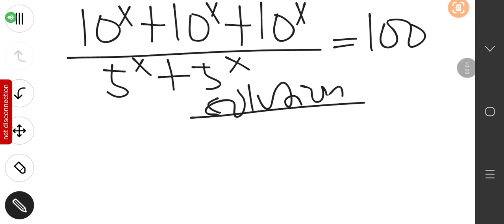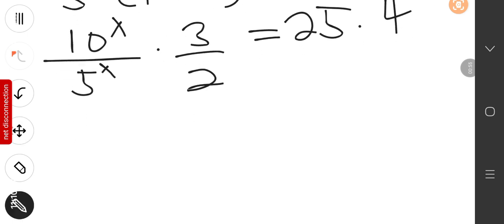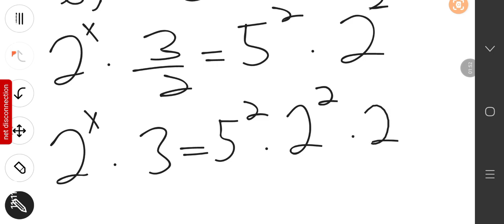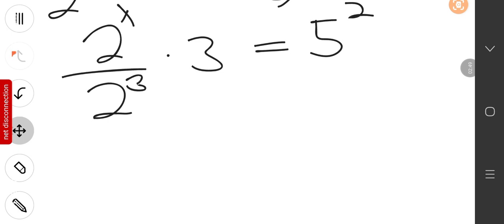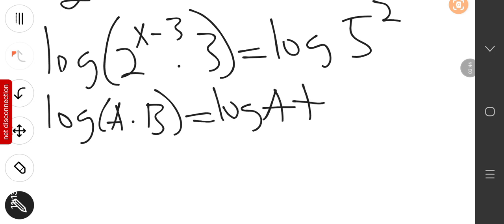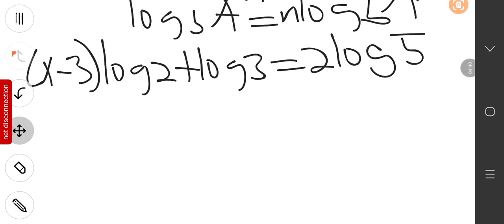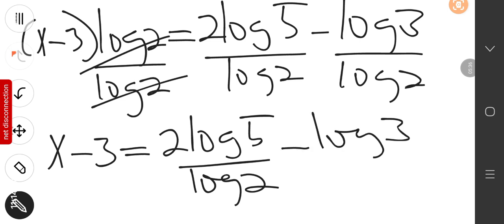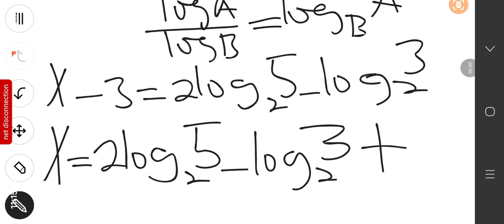MATH OLYMPIAD |EXPONENTIAL EQUATION|GRADE 7 -12 | USA CAN YOU SOLVE :{10^x+10^x+10^x}{5^x+5^x}=100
UK CAN YOU SOLVE THIS EXPONENTIAL EQUATION?

Can you solve this challenging exponential equation without making a mistake?

In this video, you'll learn how to:

* Use the laws of indices correctly.
* Express numbers in prime factor form.
* Apply logarithm laws to solve exponential equations.
* Avoid common mistakes students make in algebra and exponent problems.

This question is excellent practice for students preparing for:

* GED Math
* SAT Math
* ACT Math
* College Algebra
* High School Algebra
* Competitive Math Exams

Watch until the end and see if your answer matches the full step-by-step solution!

**Channel:** E = MC SQUARE Academy